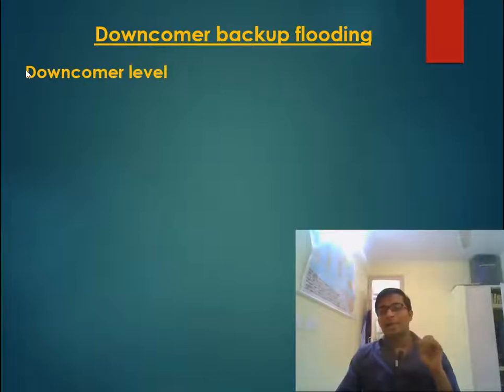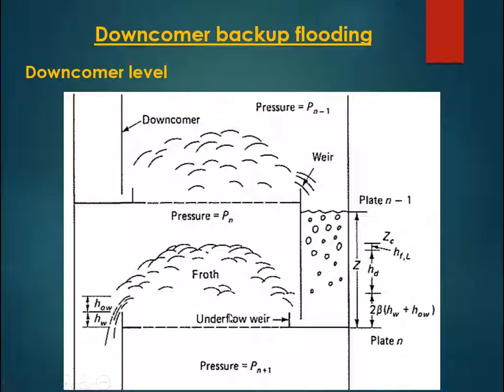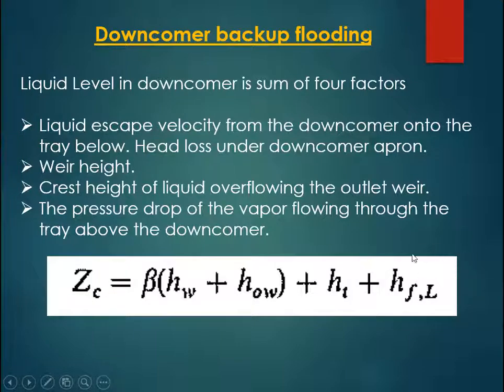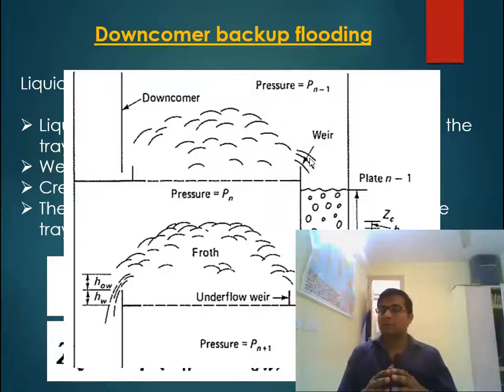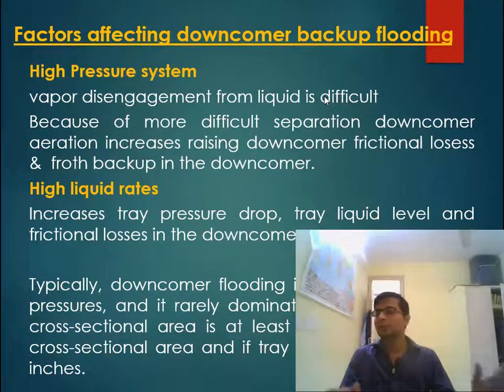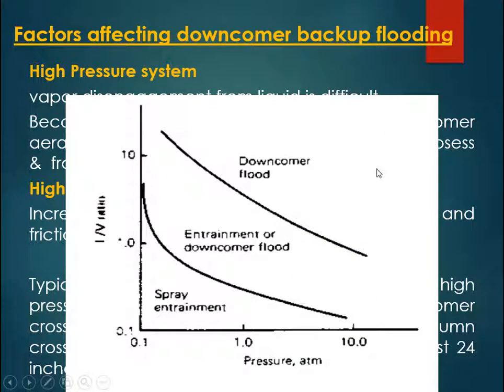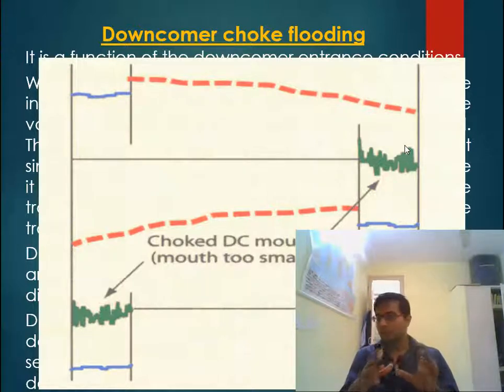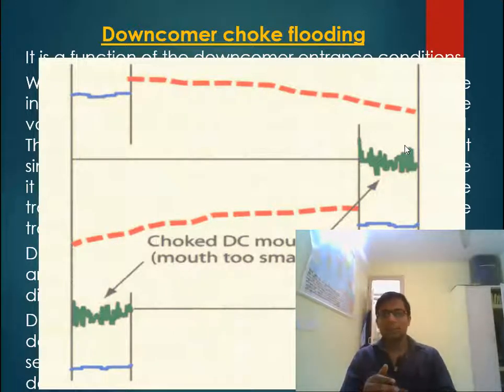Part 3 - Flooding in distillation Column: Downcomer Backup flooding and downcomer choke flooding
This video is useful for Chemical Engineering interview preparation. This is a topic of mass transfer chemical Engineering. Distillation operating problems discussed in detail.

Topics covered
Distillation operating problems
Downcomer backup flooding
factors affecting flooding
Downcomer choke flooding
flooding in distillation column
flooding in distillation
mass transfer chemical engineering
mass transfer unit operation
chemical engineering interview questions
chemical engineering interview
symptoms of flooding
jet flooding
jet flooding in distillation
jet flooding distillation column
jet flooding and downcomer flooding
distillation column
mccabe thiele method distillation